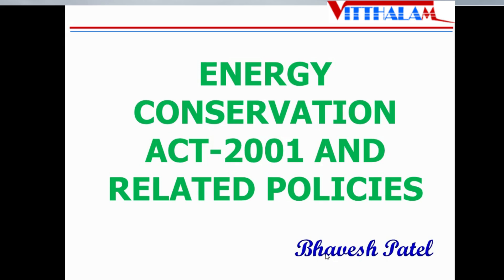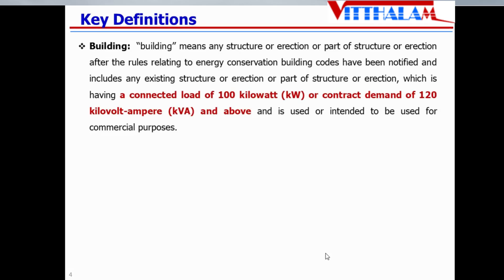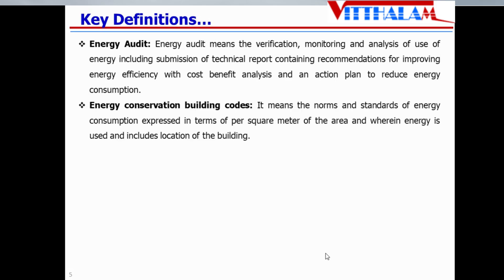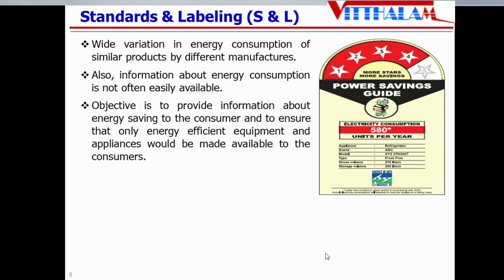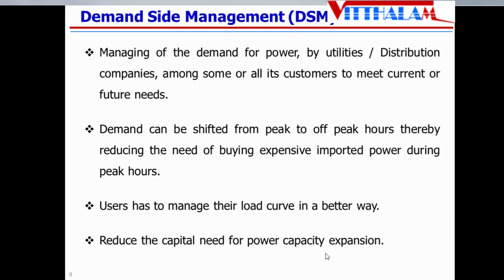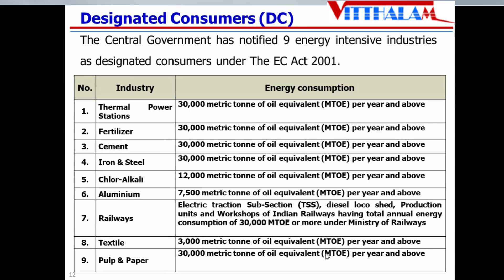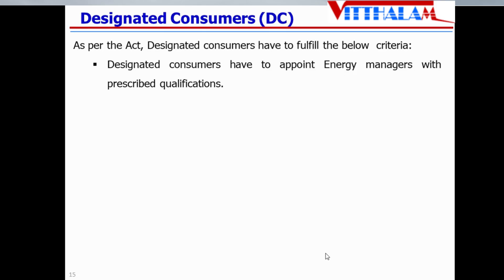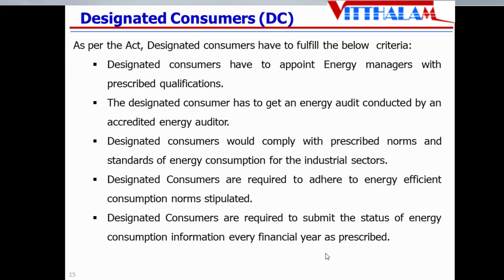EC Act 2001 & It's related Policies (Part 1) - Book # 1 - Chapter # 2 - BEE EM EA Exam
This video is related to Energy Conservation Act 2001 & It's related Policies (Part 1) BEE EM & EA Exam. Book # 1 - Chapter # 2